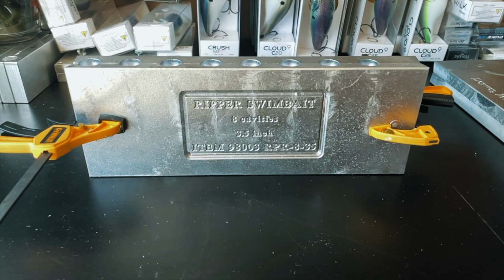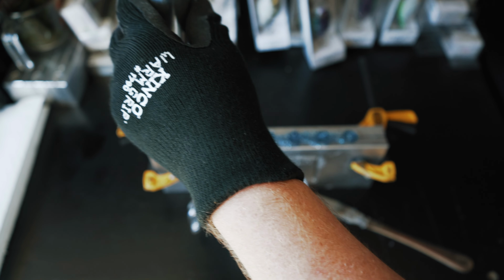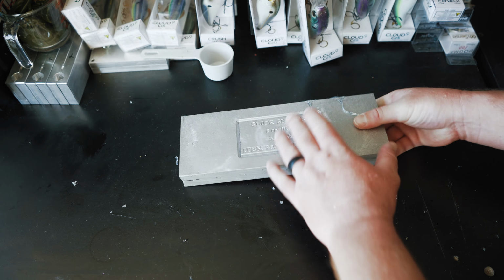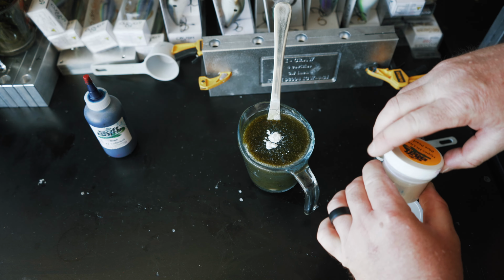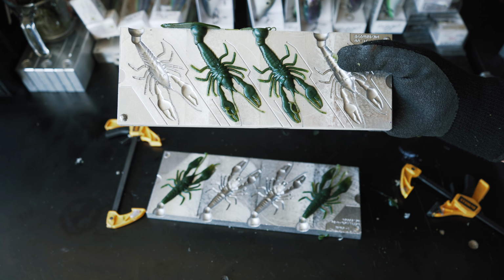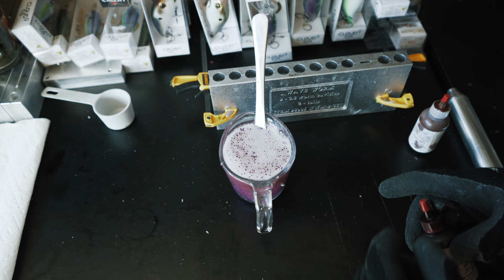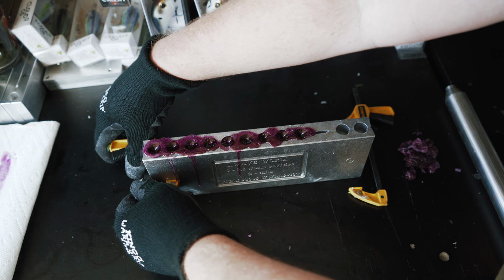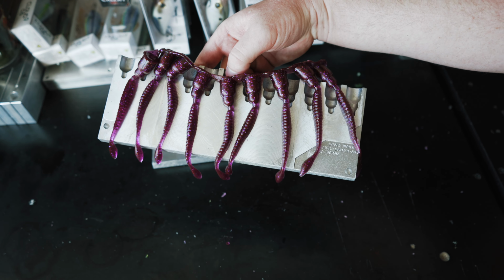CHEAPEST Way to Make Lures - Do-It Molds Essential Series Molds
It doesn't have to cost a fortune to make your own soft plastic lures at home!  With the Do-It Molds Essential Series molds you can get started at a fraction of the price.

Molds in Video:
ES XL iCraw 3.5" - 4 cavity
ES XL Ripper 3.5"
ES XL Wave Worm 3.8 in.
Slick Shiner Essential Series - 8 Cavity

VIDEO EQUIPMENT I USE